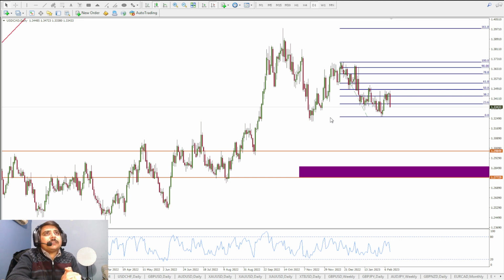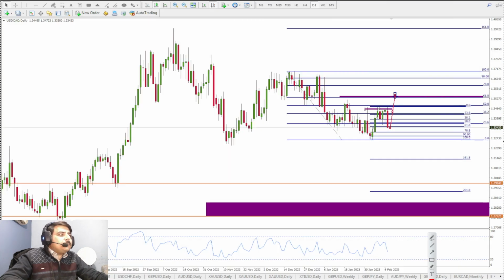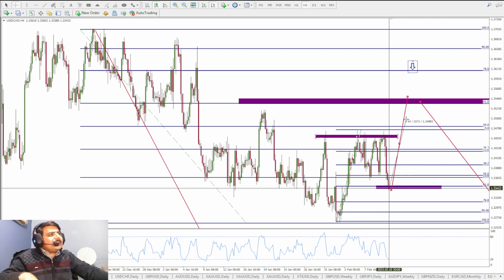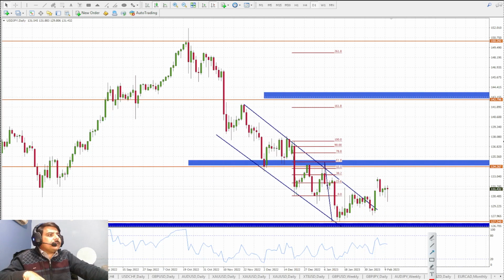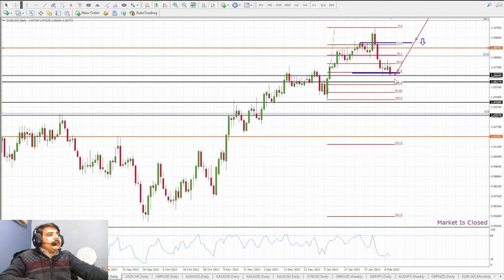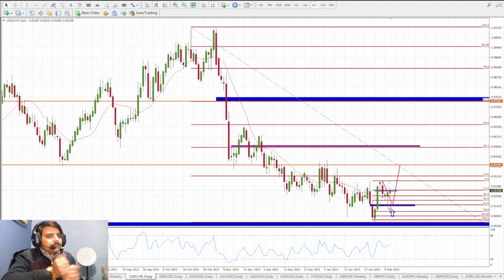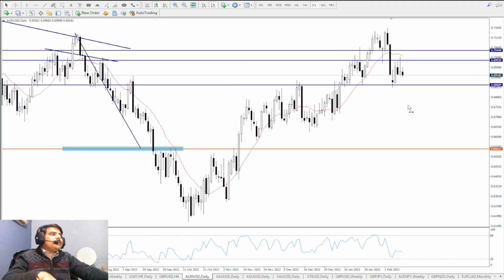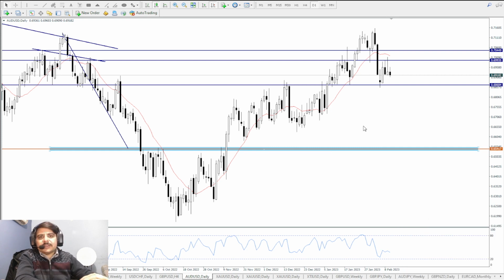Weekly Forex Forecast 13th till 17th February 2023 | EURUSD |USDCAD|GBPUSD |USDJPY |AUDUSD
In this video I have shared my opinions about different currency pairs for the upcoming week which will start on 5th September 2022

Markets Discussed: eurusd gbpusd usdjpy usdcad gbpjpy audnzd gbpnzd wti crude oil audusd